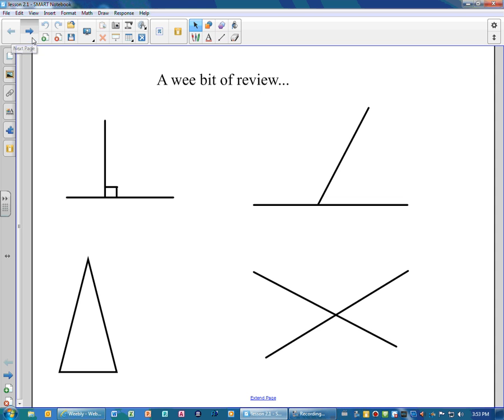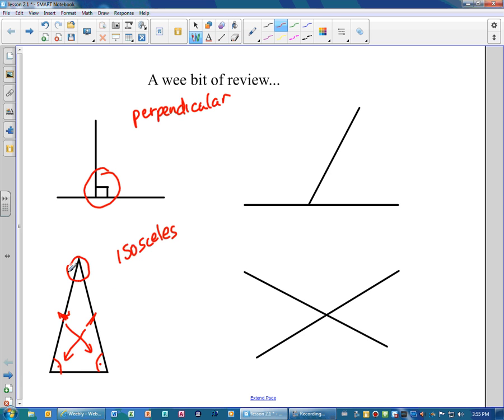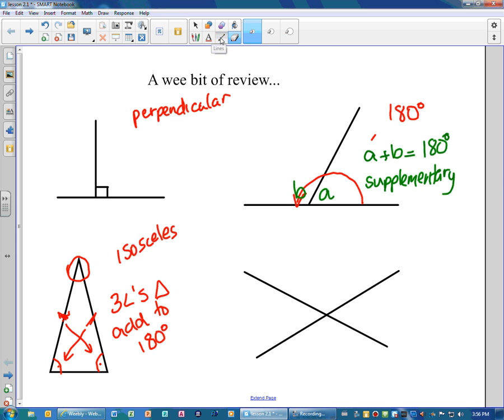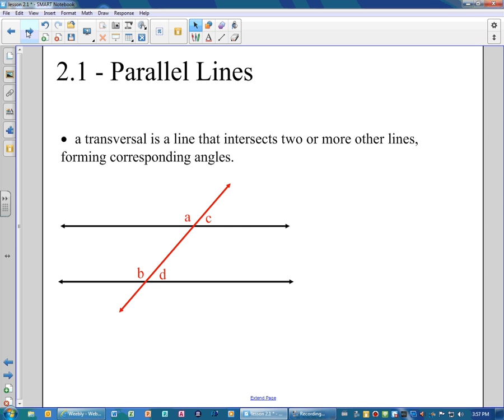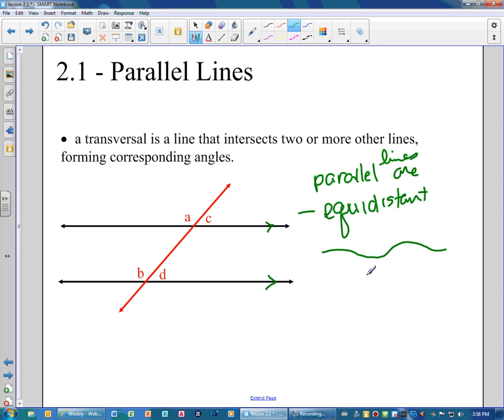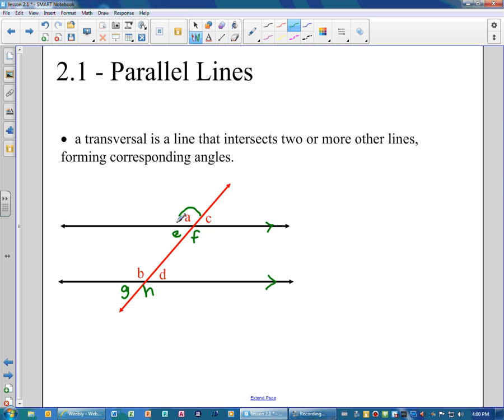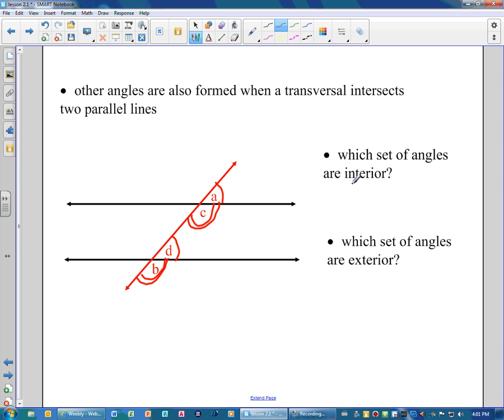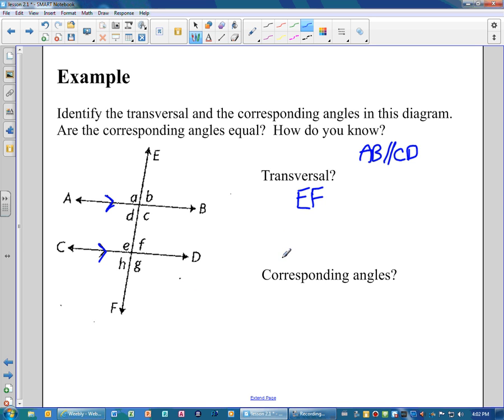f11 lesson 2.1